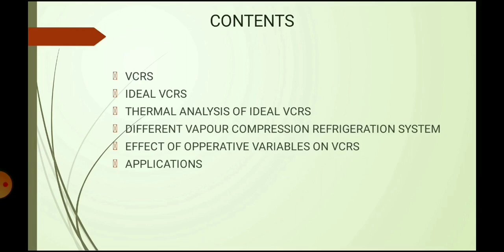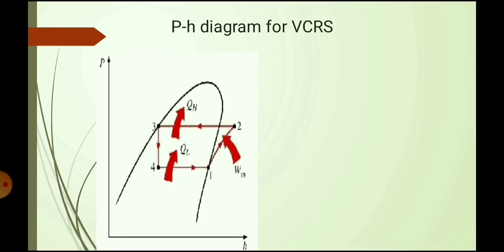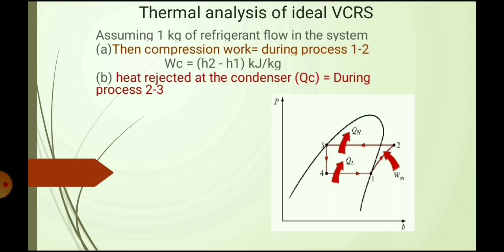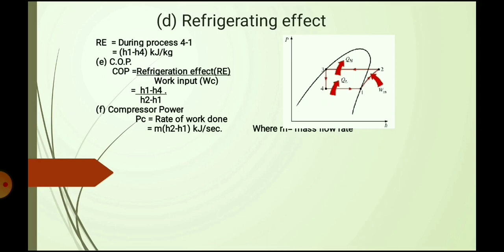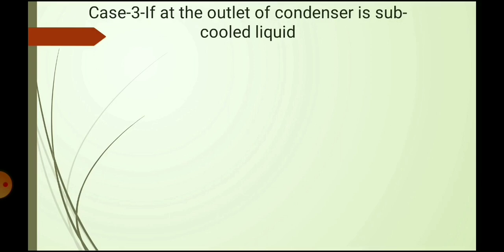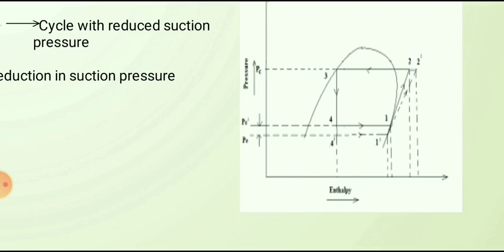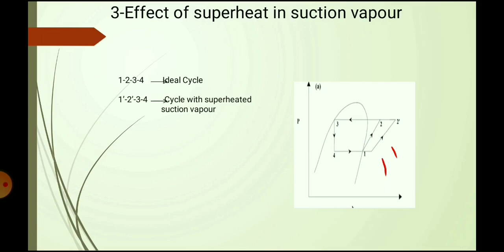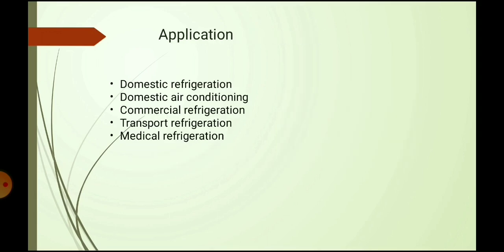Vapourcompression refrigeration System